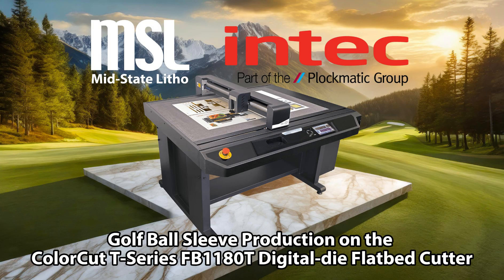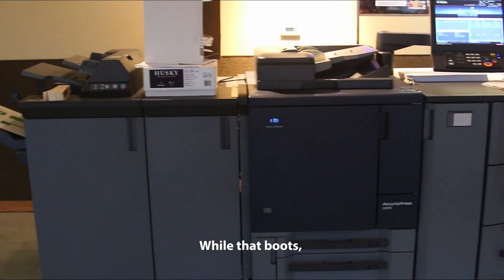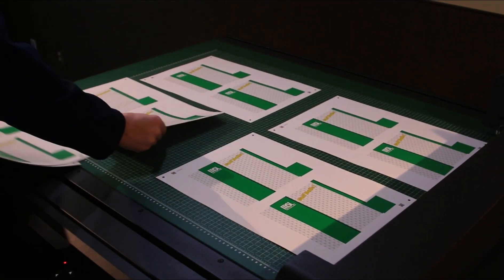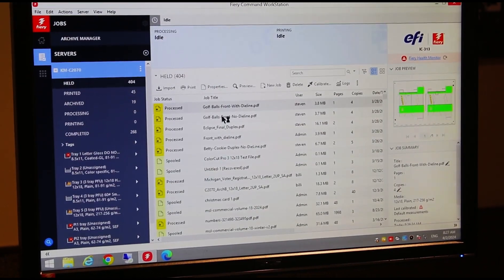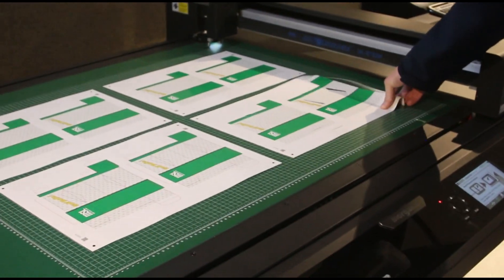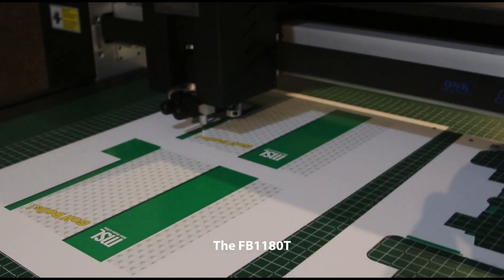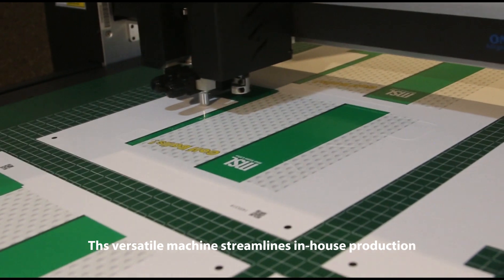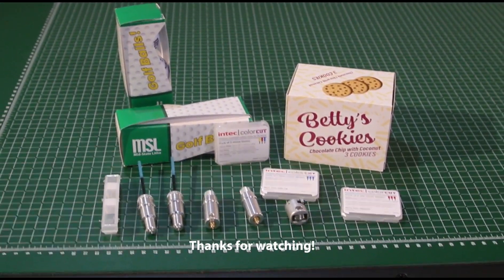Golf ball sleeve production with Intec FB1180T Digital Die Cutter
🏌️🌳 It's golf season! 🌳🏌️ Experience the power of the Intec FB1180T in creating golf ball sleeves. With a cutting speed of up to 1200mm/sec, the quad tool head cuts and creases various materials, including card, paper, sheet labels, polymers, fluted boards, corrugated boards, mount boards, FBB, and more. Plus, media edge detection and QR code driven jobs ensure efficient and accurate processing.